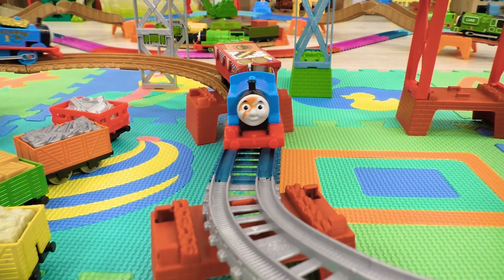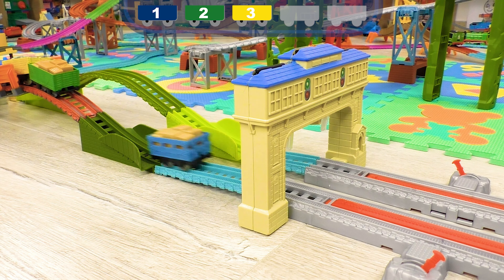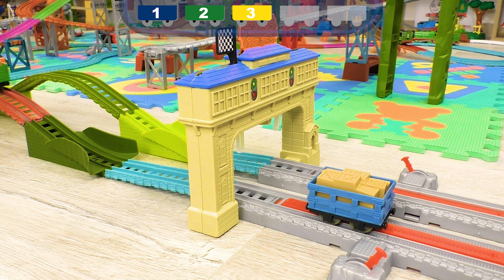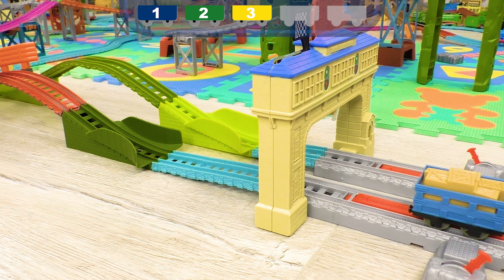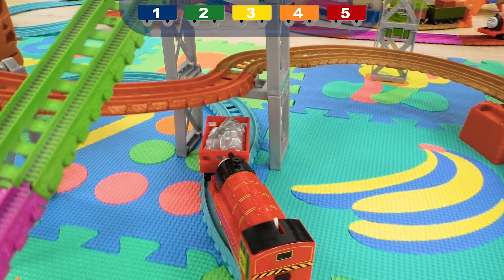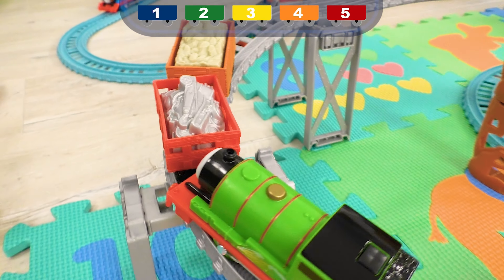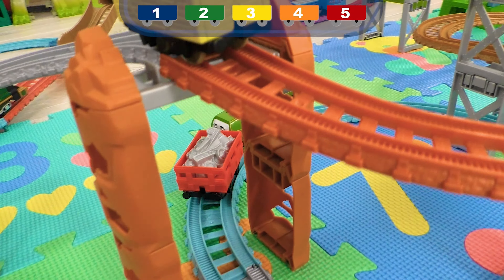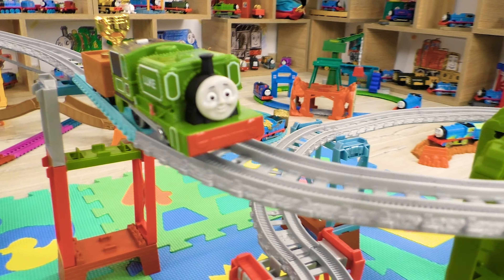Thomas and Friends: The Sodor Speed Derby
The Island of Sodor becomes a high-speed circuit where multiple Thomases face an unforgettable competition. Experience the thrill of racing, challenges, and the joy of friendship as these little giant engines compete for first place!